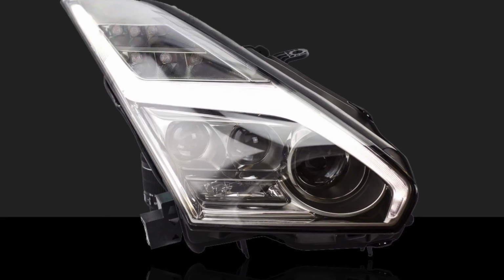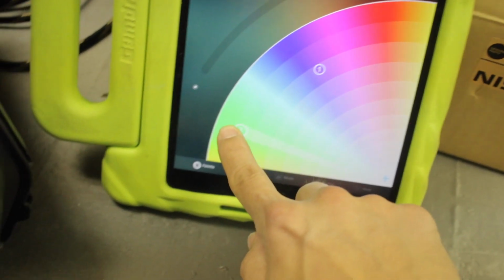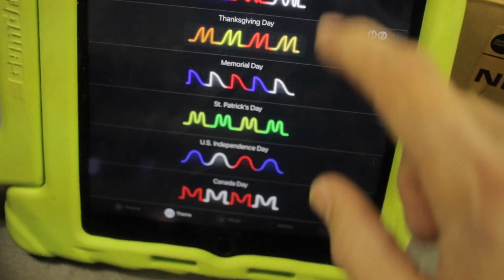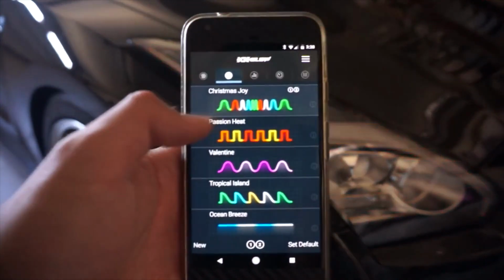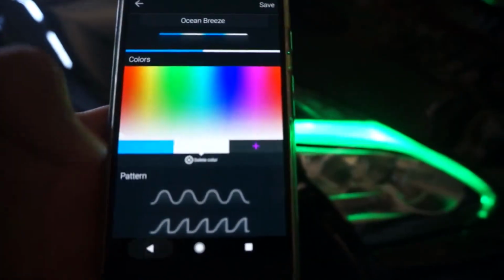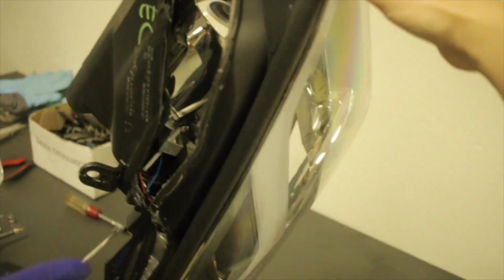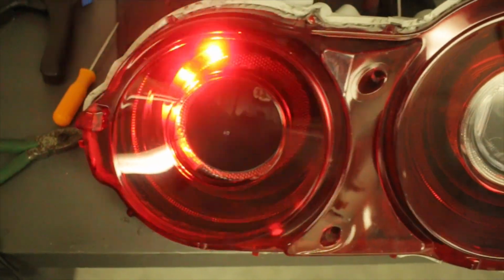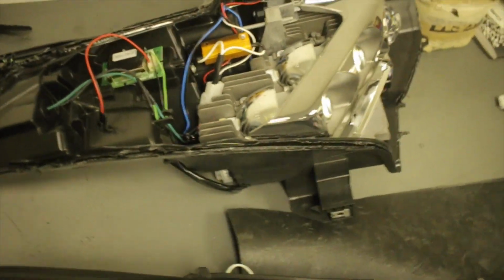Custom DEPO LED Headlights - NISSAN GTR Color Changing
Not everyone has a spare $1000 to spend just to so their car can look stock like the newer version of it. So if the lighting bolt look just drives you crazy because you have an older GTR, then for SURE consider the new DEPO lights. I have a full video comparing them to OEM here:

NOW THE FUN STUFF

I'm excited for all the 09-14 GTRs out there that want the new look but not the price tag of OEM. I've seen plenty of places online selling OEM lights for 3000+

Now we're able to offer not only the aftermarket lights for less, with all the performance you want, but also with modifications! We can do all of the same builds we've offered in the past, for OEM or DEPO headlamps.

We still can't put a bolt in your old headlights, but if we start with these DEPO lights, we have everything open to us. The set as shown in this video would run exactly 4200 plus shipping.

Our Stage 2 build includes Brighter White LED Bolt with Switchback signals (non animated)
Bluetooth controlled Color Changing Demon Eyes and Lightning Bolts.
Satin Black Bezel w/ dark chrome Projector Shrouds